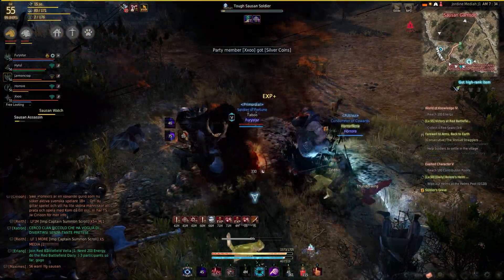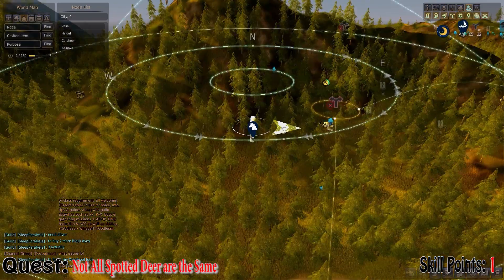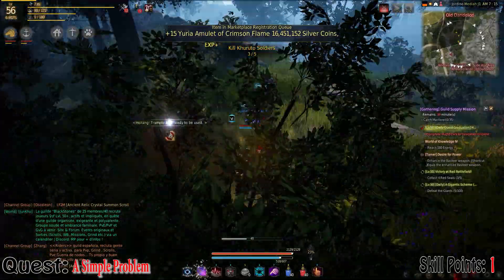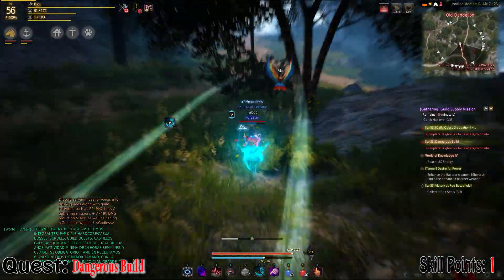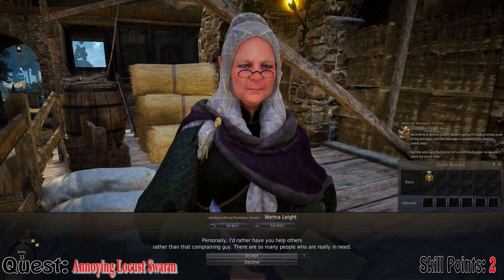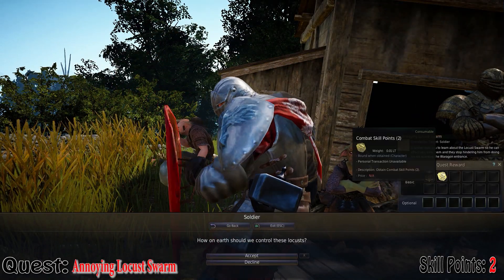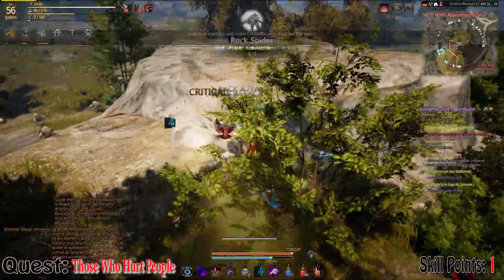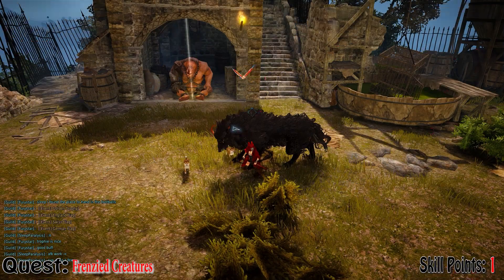Black Desert Online: Questing for Combat Skill Points – Part 4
Hey guys, here are 10 more quests in BDO that give 12 combat skill points.

There are easily over 40 quests that give you some easy skill point (whole skill points) so I’m going to make guides to cover them all.

If you haven’t seen my other videos for skill points, go take a look:

Please note for some quests you must finish Suppression, Demonstration Starts